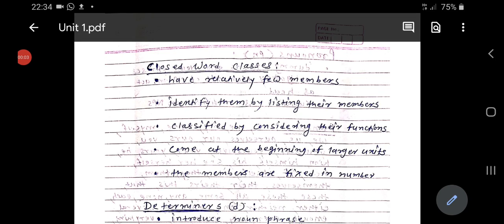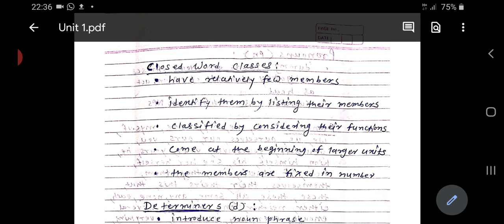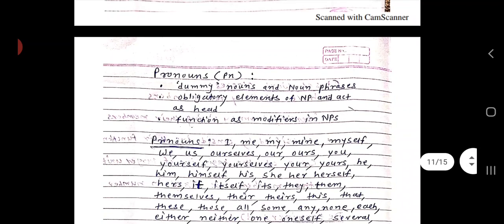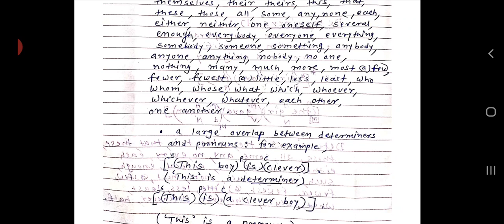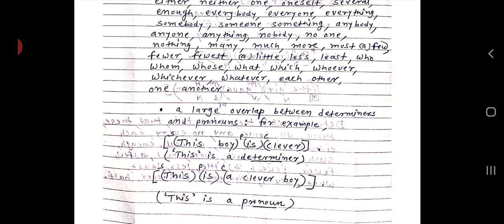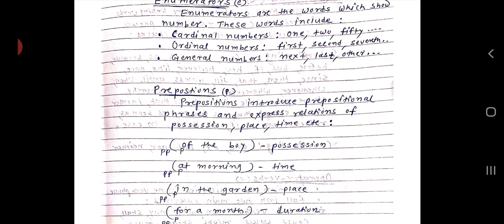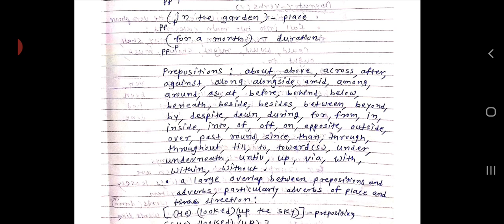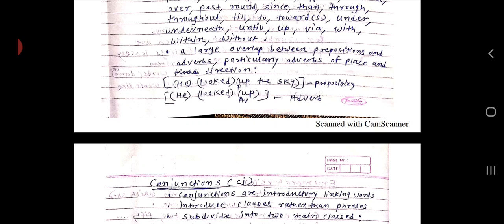Unit 1: Words - part 3